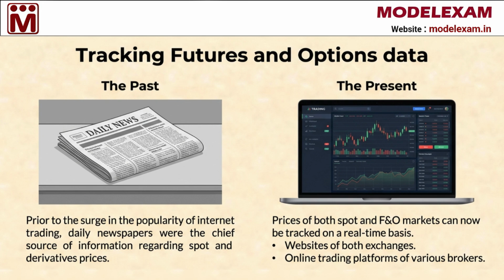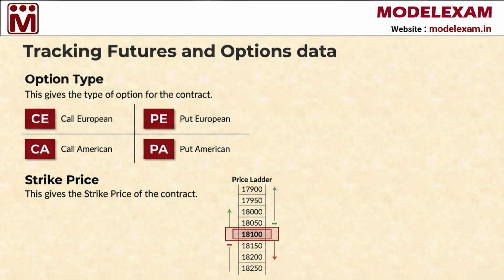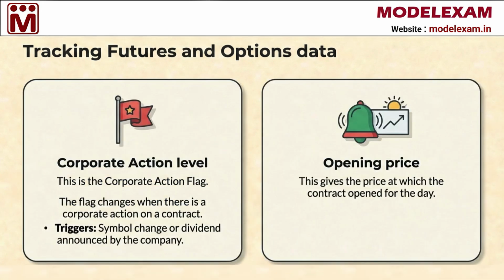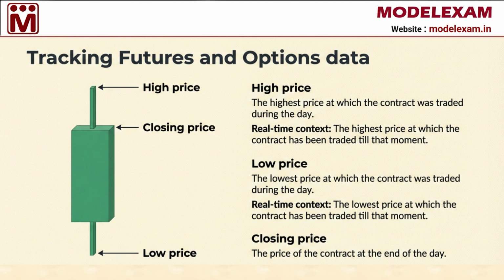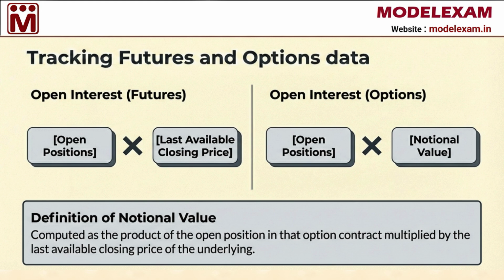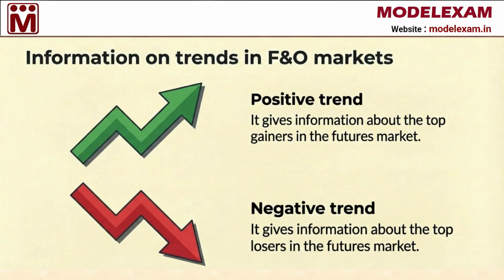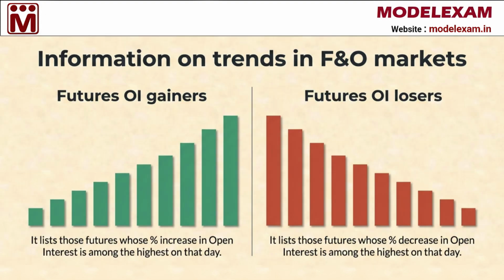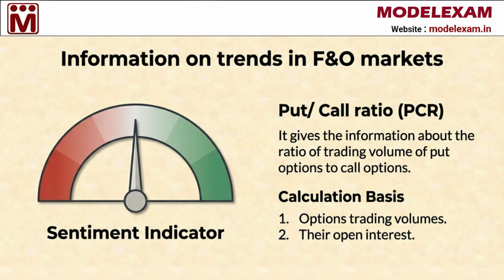How to Track Futures and Options Data Effectively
Master the art of tracking Futures and Options data like a professional trader. This comprehensive guide explains real-time market indicators, from basic identifiers to complex sentiment tools like PCR. Timestamps: 00:00 - Introduction to F&O Tracking 00:43 - Key Market Data Identifiers 01:14 - Option Types & Strike Prices 01:54 - High, Low, and Closing Prices 02:18 - Understanding LTP (Last Traded Price) 02:45 - Open Interest (OI) Calculation 03:30 - Market Activity & Trends 04:30 - Put Call Ratio (PCR) Explained

❓ Questions Answered in This Video:
• What are the key details needed to identify an F&O contract? [00:43]
• What is Last Traded Price (LTP) in a live market? [02:18]
• How is Open Interest calculated for futures vs options? [02:45]
• How does the Put Call Ratio (PCR) indicate market sentiment? [04:30]